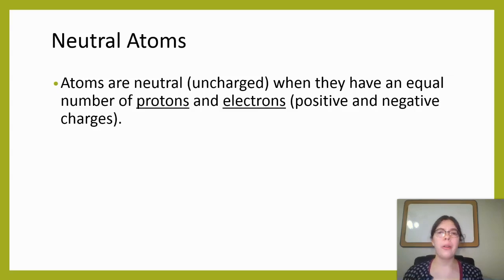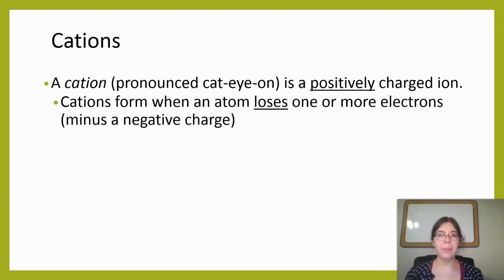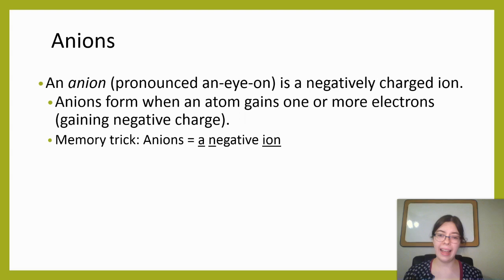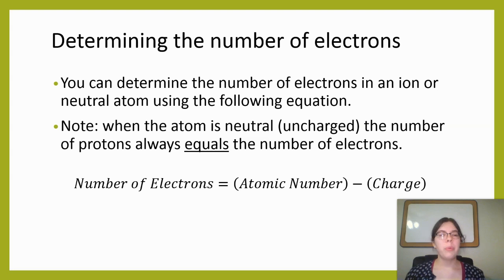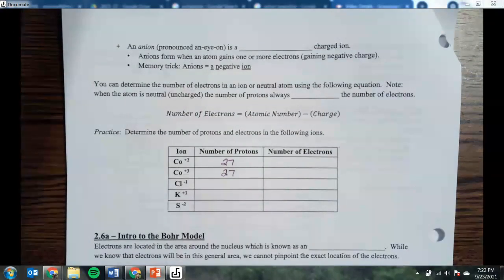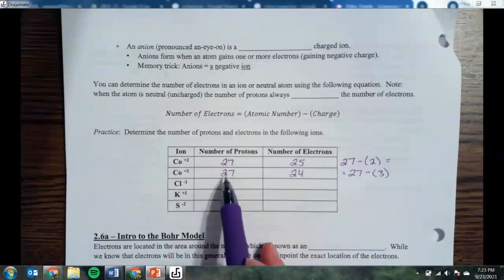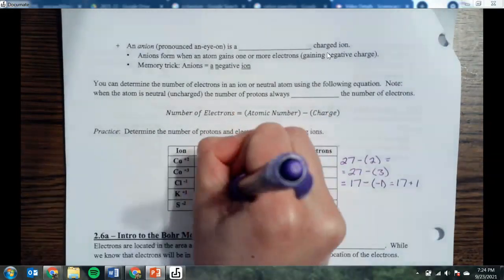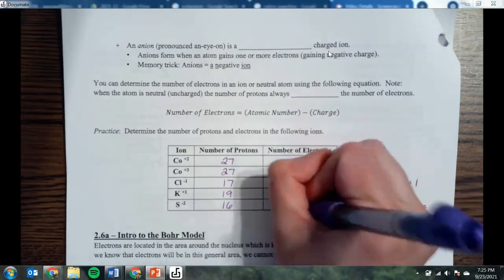Neutral Atoms and Ions